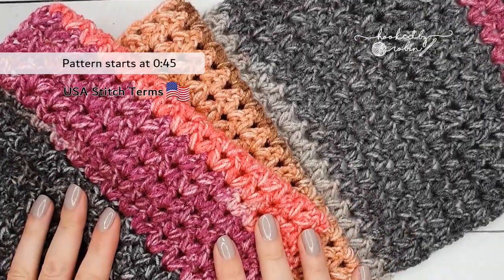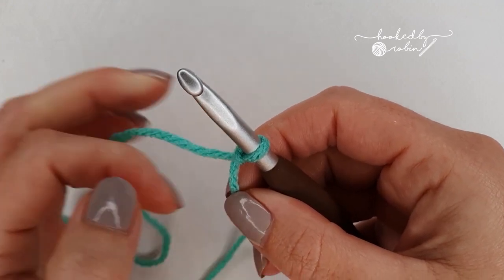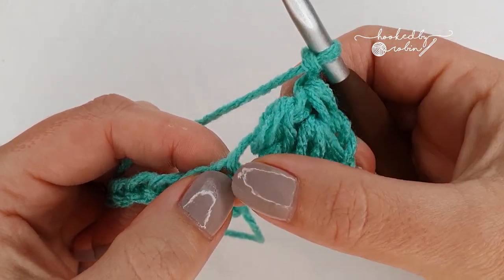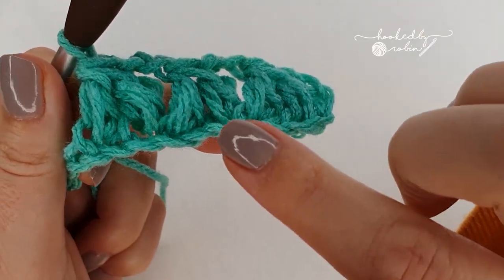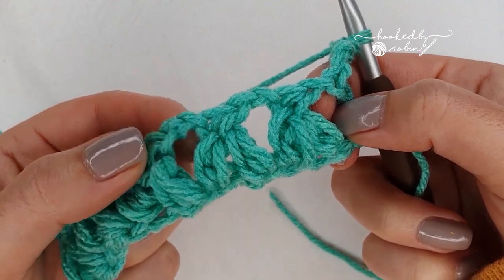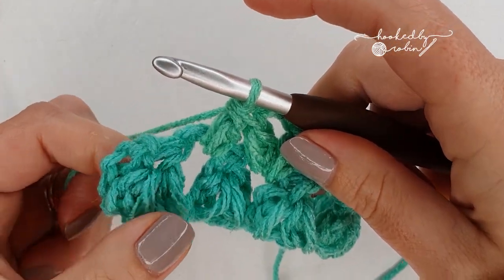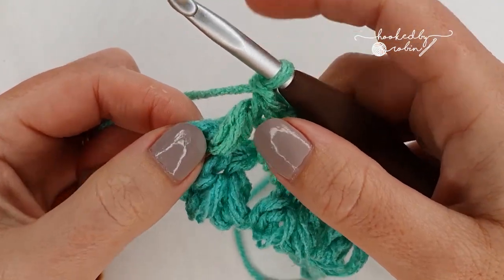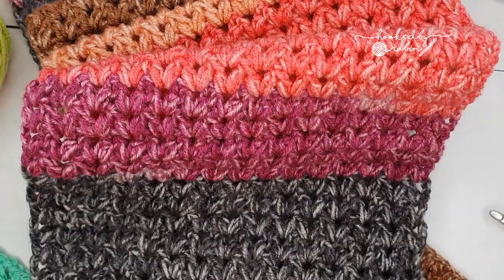Crochet Forked Cluster Stitch (Great for Scarves or Blankets) | Stunning Textured Stitch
Learn how to crochet the incredibly soft textured Forked Cluster Stitch - this stitch is an easy peasy one row repeat which is looks far more complicated than it is - the crochet Forked Cluster is reversible and fantastic for squishy scarves or blankets!

🧶 Yarn & Hook information:

Scarf shown in intro uses Stylecraft Batik Swirl (Hedgerow colourway) with a 4mm Hook

Yarn in tutorial: Red Heart Super Saver Stripes "Retro" with a 6mm Hook

Pattern Multiple: 3 + 2

0:00 Intro
0:45 Pattern Starts
7:06 Row 2
11:18 Recap of Pattern Repeat